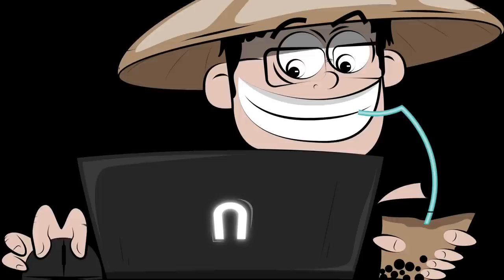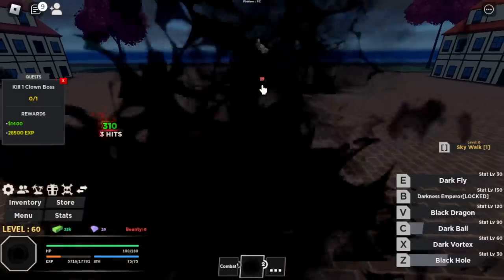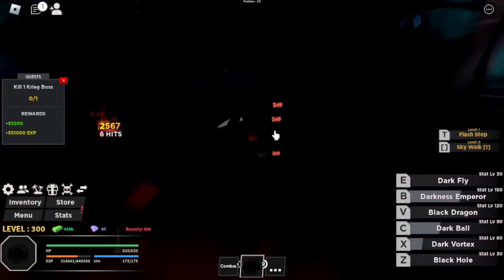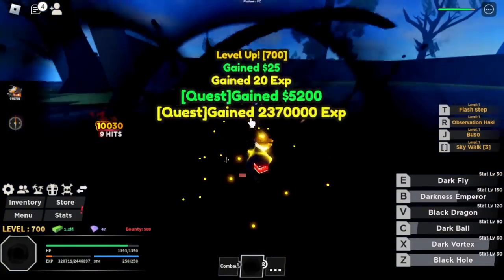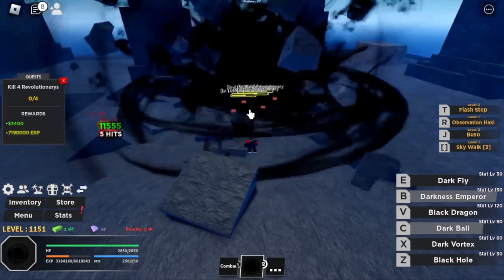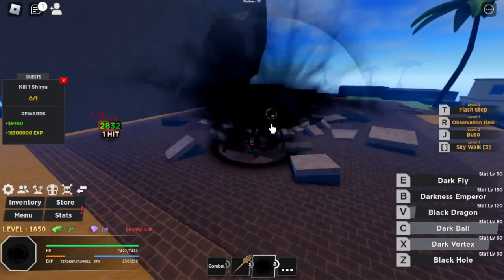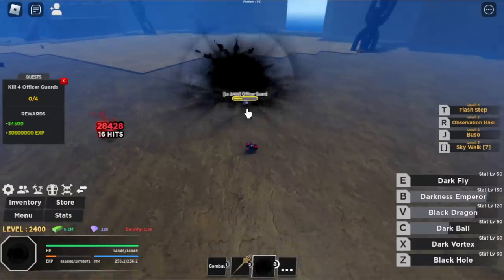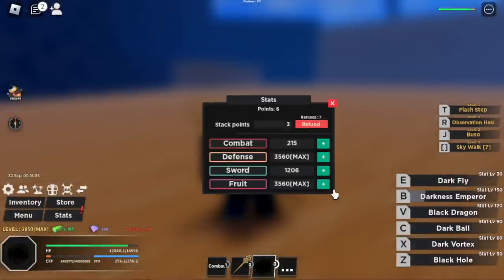Noob to Max Lvl 1-2850 Using Legendary Dark Fruit in Haze Piece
Lvl 1 noob gets LegendaryDark fruit reaches max lvl 2850 in Haze Piece Roblox.